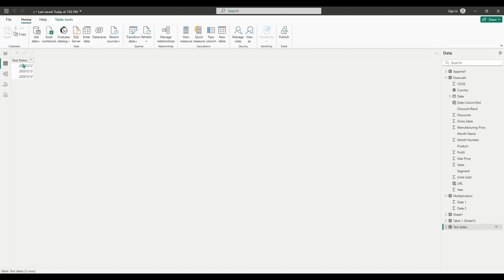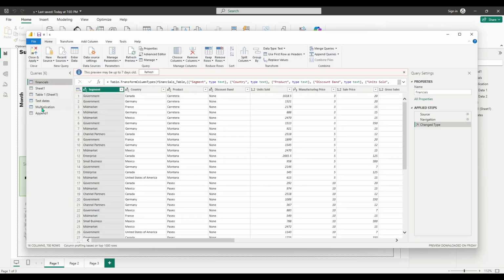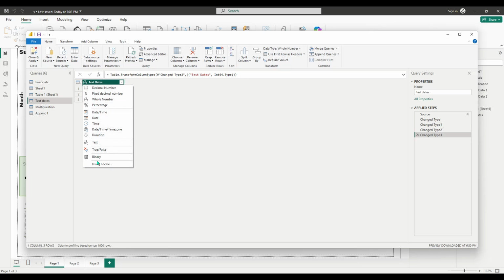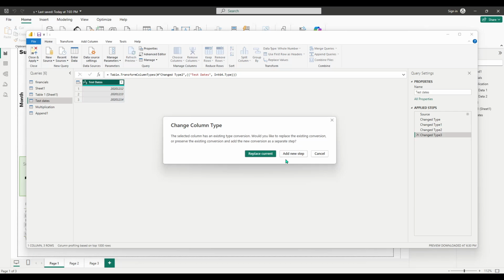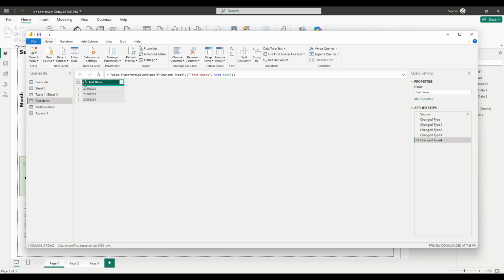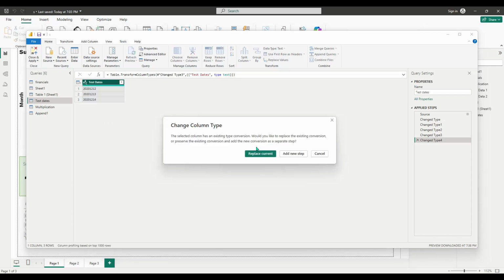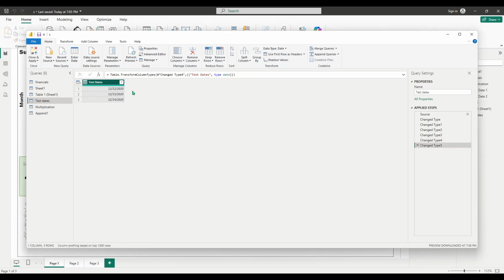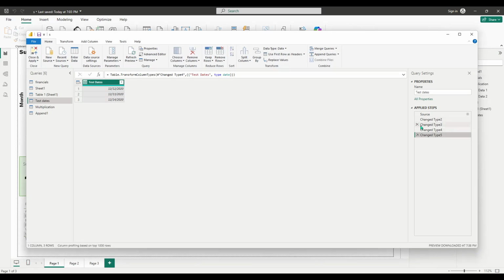How to Convert a Number Column into a Date Column in Power BI (2025 Step-by-Step Tutorial Beginners)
Learn how to convert a number column into a date column in Power BI step by step! In this 2025 tutorial, I’ll show you how to transform numeric date formats like 20240115, 202415, or 202401 into real Power BI date fields using Power Query and DAX. Perfect for beginners working with exported datasets from ERP, CSV, or legacy systems.